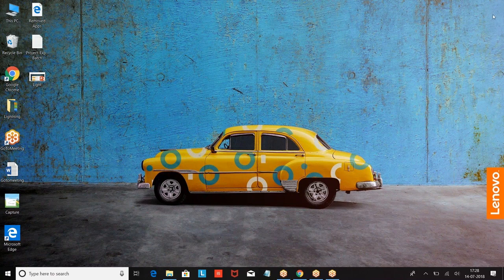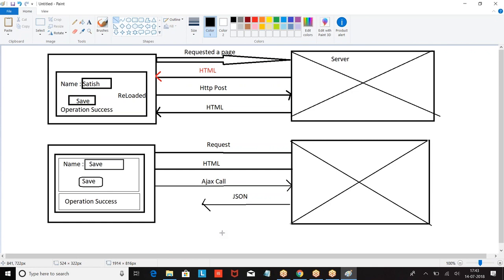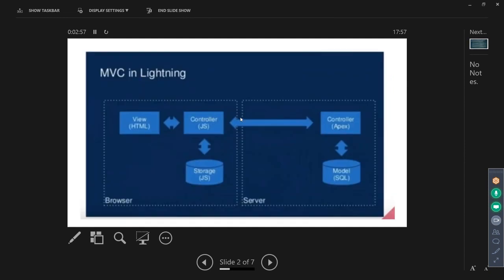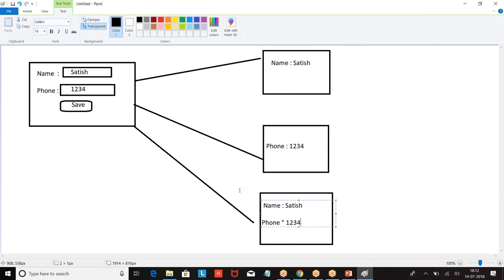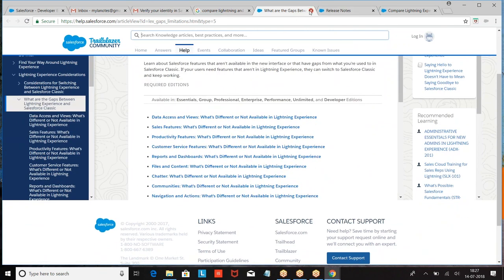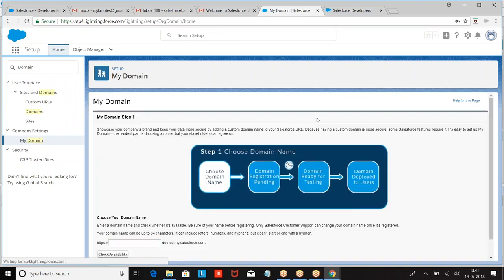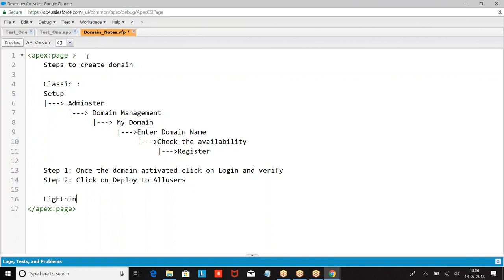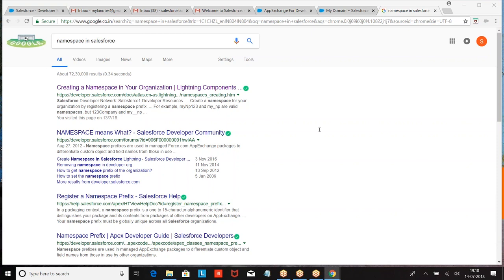1 Lighting Introduction by Satish Myla sir